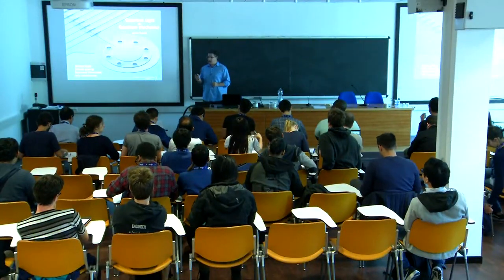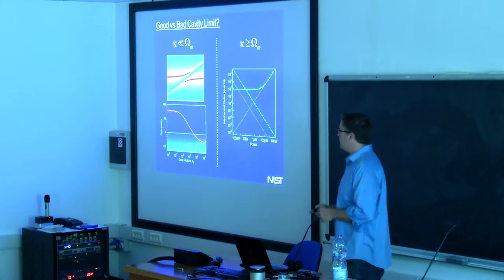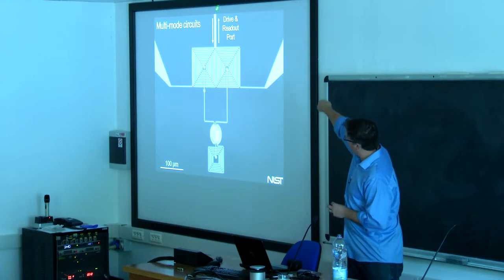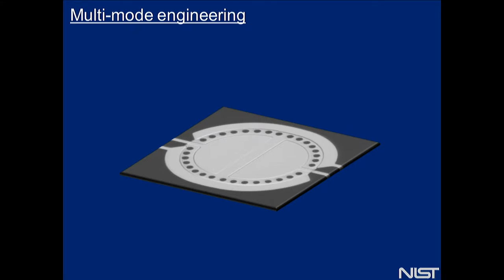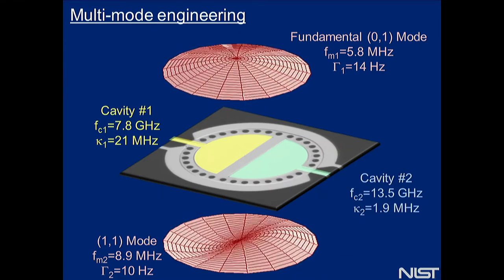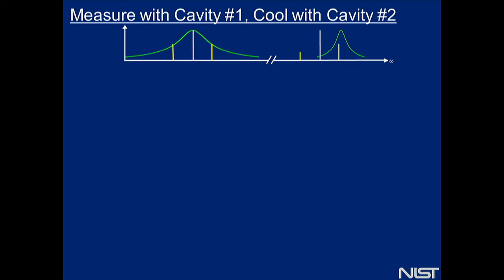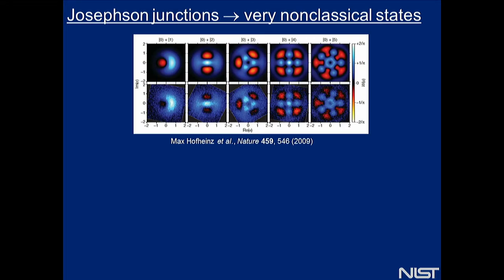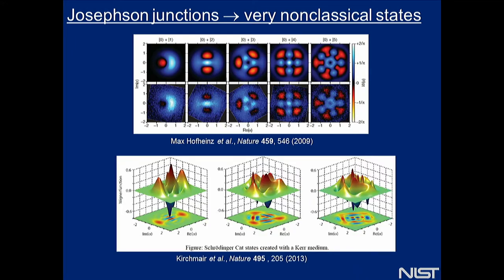Quantum Light for Quantum Mechanics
Speaker: John Teufel (NIST Boulder, USA)
Advanced School on Foundations and Applications of Nanomechanics | (smr 3147)
2017_09_22-11_00-smr3147